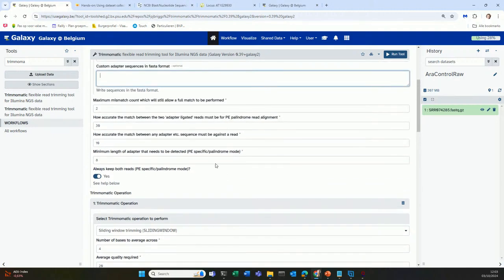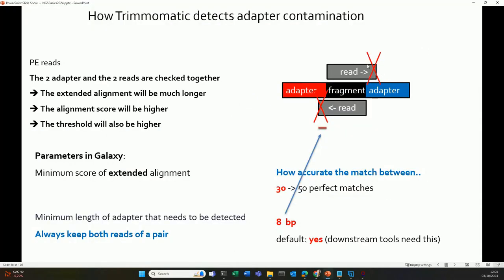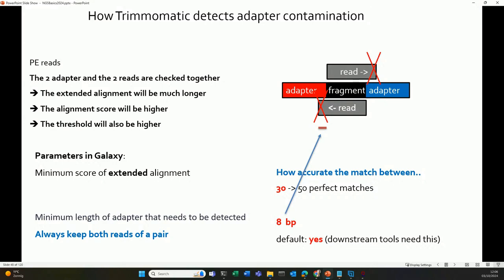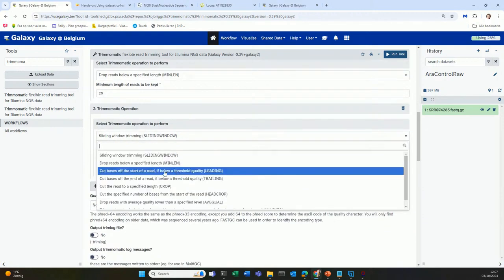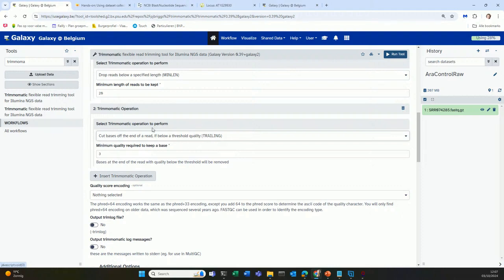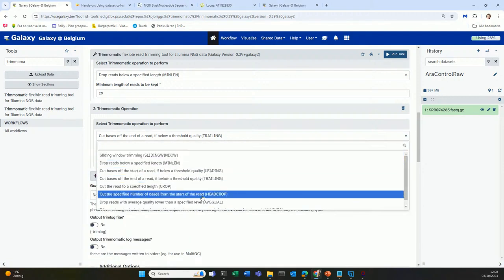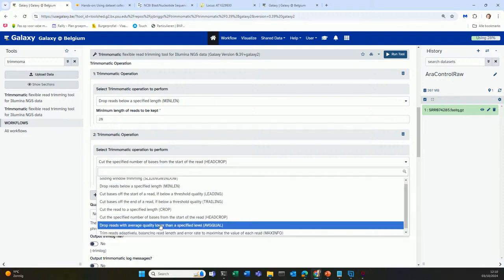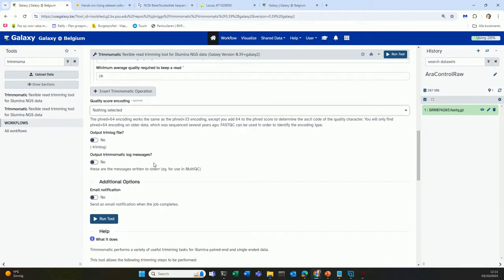VIB Training and Conferences: Additional Trimmomatic Operations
Additional Trimmomatic Operations